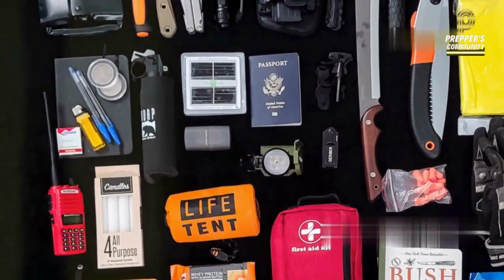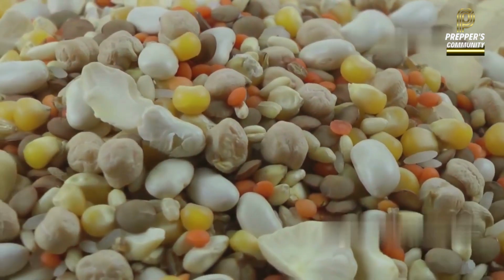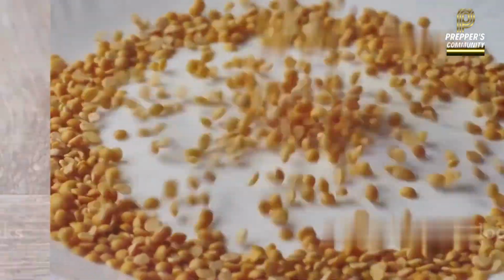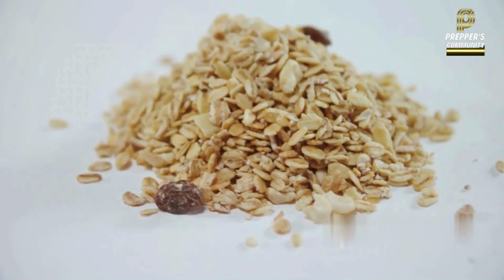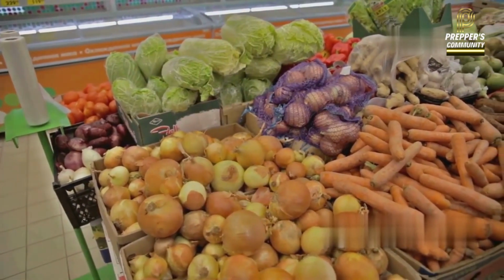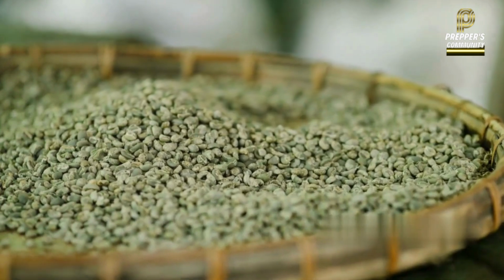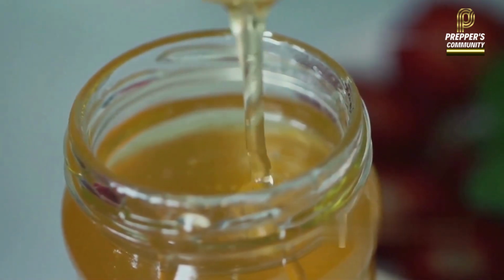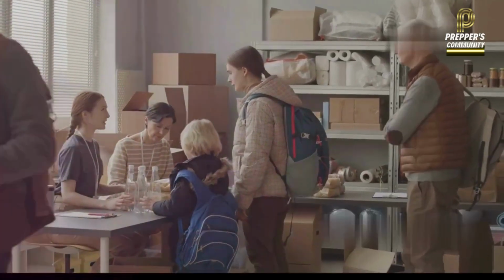Stock Up on These 15 DRIED Foods for Preparedness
Discover why having enough food and water for at least seventy-two hours is crucial during emergencies. This video covers the benefits of dried foods, their nutritional value, and why they are essential in high-pressure situations.

OUTLINE:

00:00:00 Why Dried Foods are Essential for Emergency Preparedness
00:00:30 The King of Carbs for Long-Term Storage
00:00:59 The Protein Powerhouse for Any Situation
00:01:26 The Shelf-Stable Savior for Easy Meals
00:01:50 Small but Mighty Sources of Plant-Based Protein
00:02:17 Nature's Candy for a Concentrated Energy Boost
00:02:42 A Hot Meal in Minutes, Perfect for Emergencies
00:03:10 The Ultimate Energy Booster for Your Emergency Stash
00:03:37 A Shelf-Stable Source of Calcium and Vitamin D
00:04:05 Concentrated Flavor and Fiber for Long-Term Storage
00:04:29 A Powerhouse of Healthy Fats, Protein, and Essential Vitamins
00:05:01 A Protein-Packed Powerhouse for On-the-Go Energy
00:05:30 Concentrated Flavor to Elevate Your Emergency Meals
00:05:58 Comforting and Convenient Meals in Minutes
00:06:28 Nature's Liquid Gold for Sweetness and Immune Support
00:06:48 A Burst of Flavor and Antioxidants for Your Emergency Stash
00:07:21 Your Guide to Dried Foods for Emergencies

Stock Up on These 15 Dried Foods, Survival foods,Emergency preparedness,Long-term food storage,Dried food storage,Prepper essentials,Stockpile food,Emergency food supplies